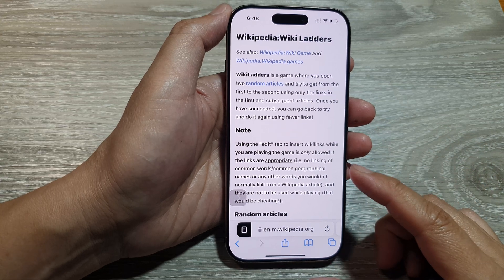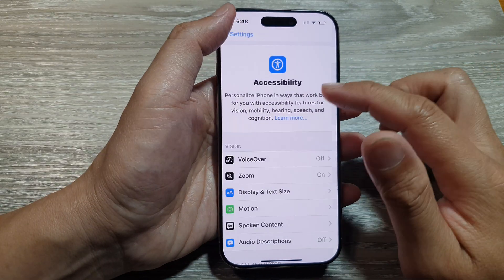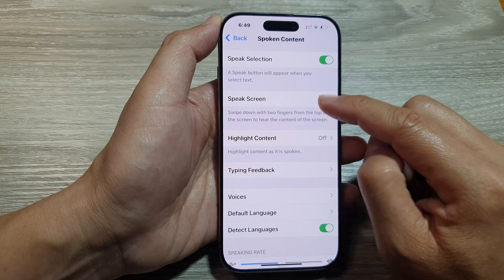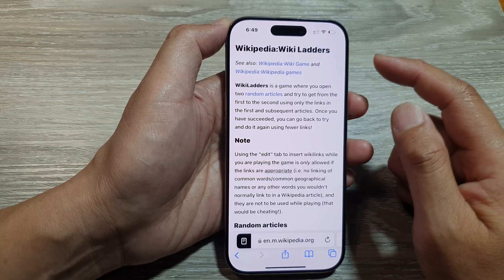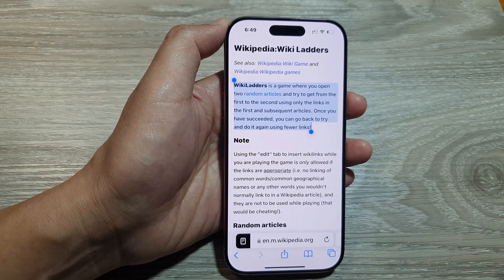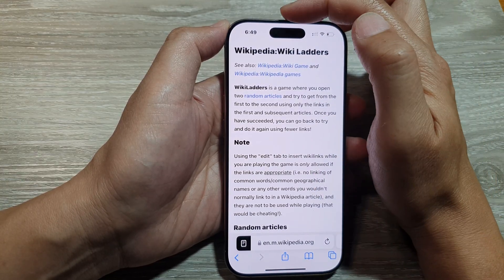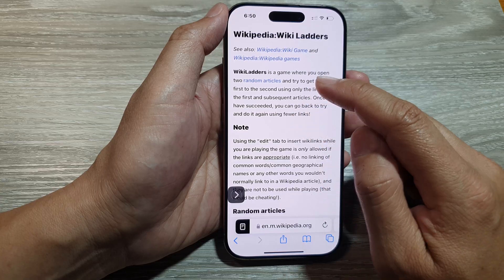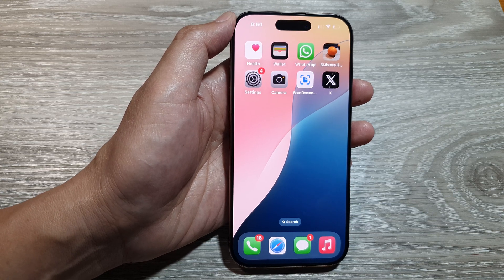iPhone 16/16 Pro Max: How to Read Text ALOUD With Spoken Content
Learn how to enable and use the Spoken Content feature on your iPhone to read text aloud with ease. Whether you're using the iPhone 16, 16 Pro, 16 Pro Max, or any iPhone running iOS 18, this step-by-step guide shows you how to activate Spoken Content and customize settings like Speak Screen and Speak Selection.